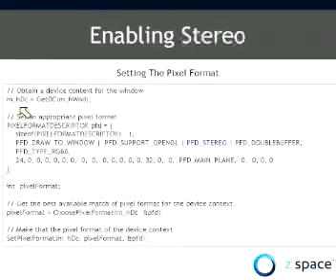How to Develop Virtual Reality Applications in zSpace Part II clip6